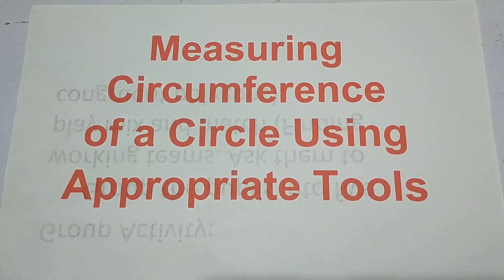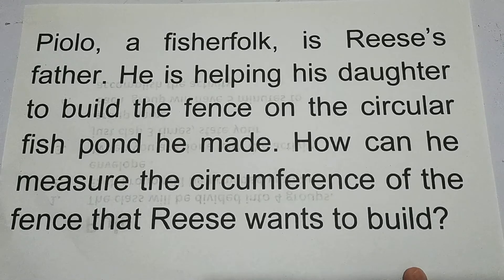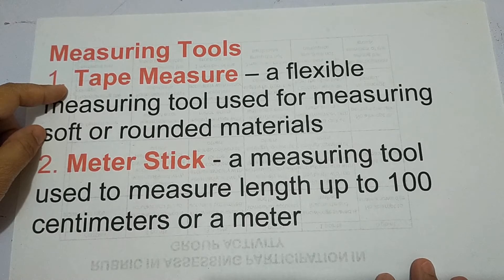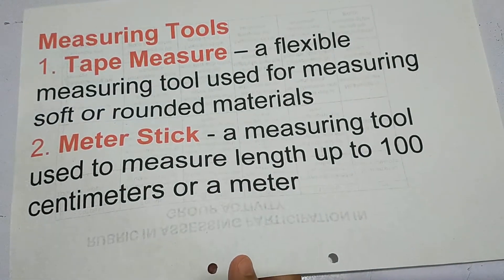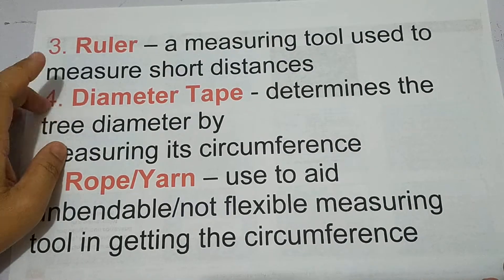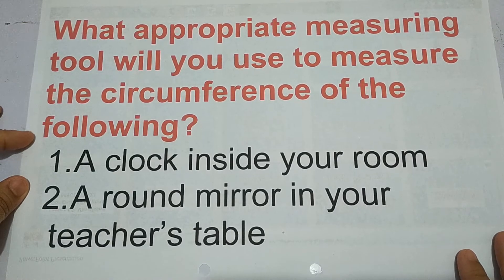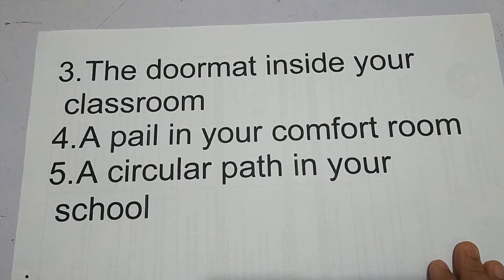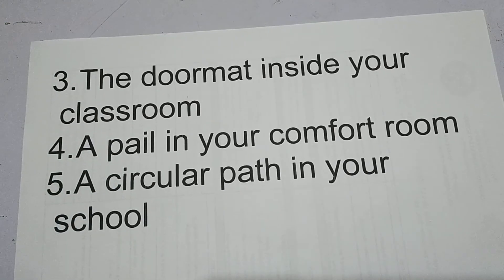Measuring Circumference of a Circle Using Appropriate Tools